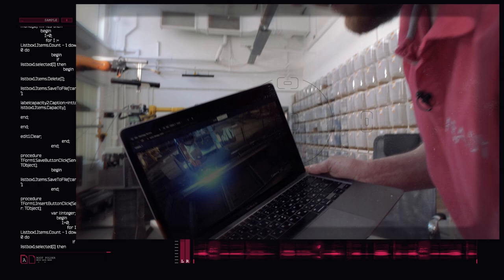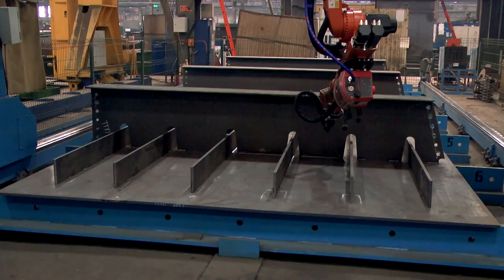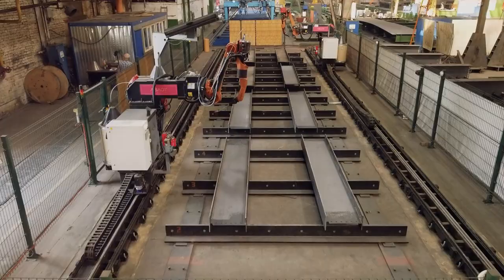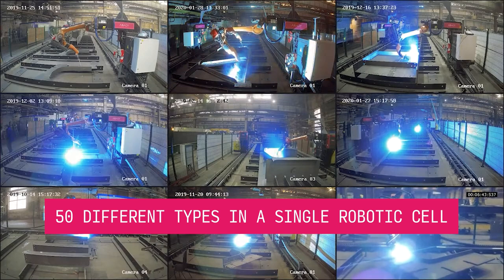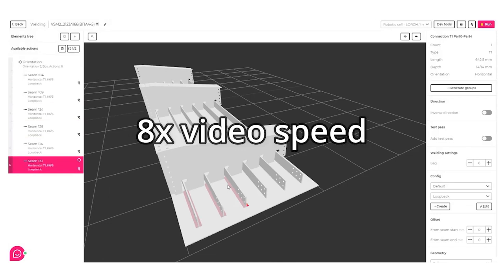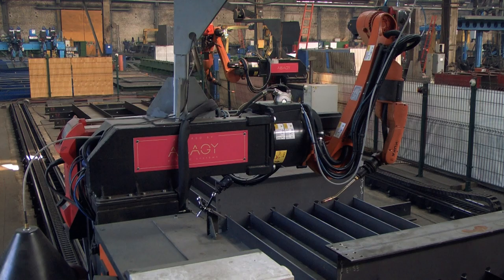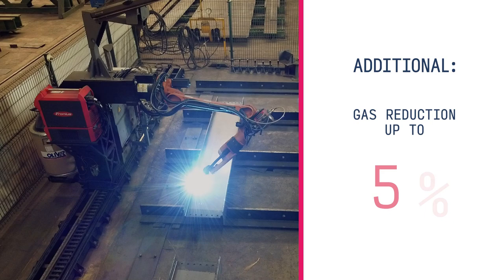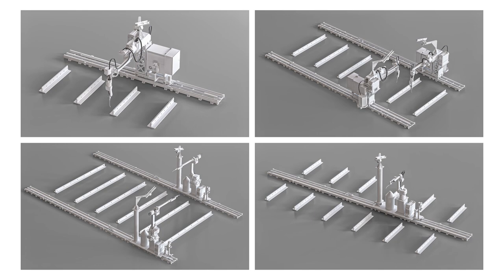From Doubt to Success. From Manual to Automated Welding | ABAGY ROBOTIC WELDING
Let's go to a bridge structure production site and watch how they've integrated welding robots into their manufacturing process.

00:00 CCTV for remote support
00:55 Why are bridge structures all over the world still welded by hand?
02:03 Let's take a look inside the production site. How did they move from manual to robotic welding?
03:24 What technologies do they use?
06:15 What results have they achieved?
06:43 How did they decide to install the new robotic cells?
07:25 Collecting your ideas for future videos: what kind of parts you're interested in exploring

We are happy to analyze robotic configurations for you-name-it.